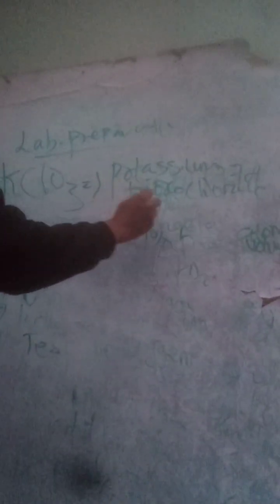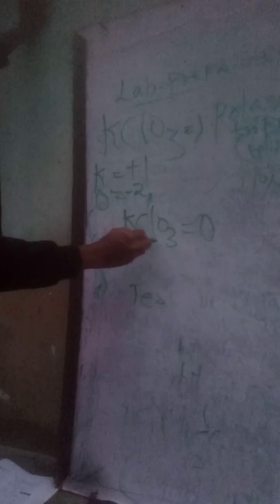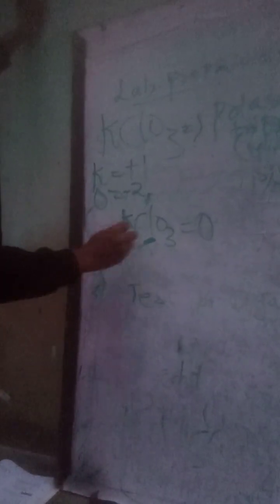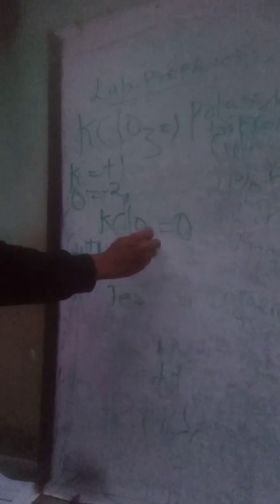A crop video of a chemistry class to one of my students in SS2.